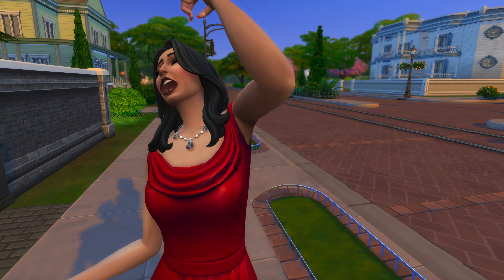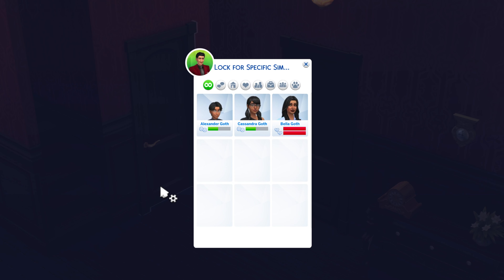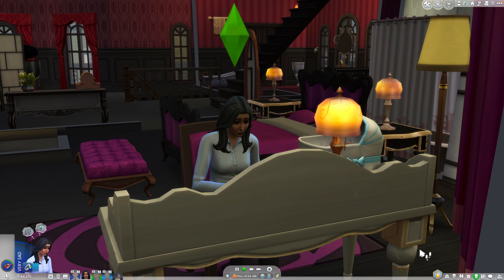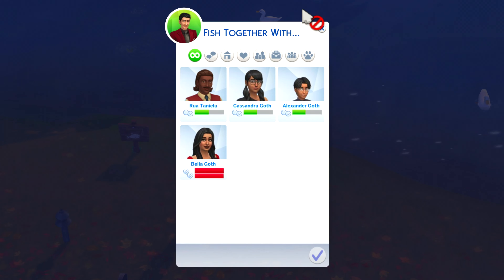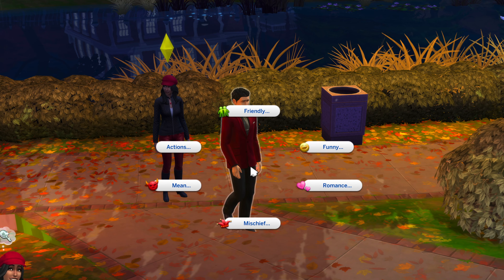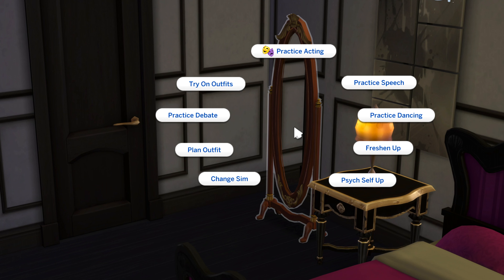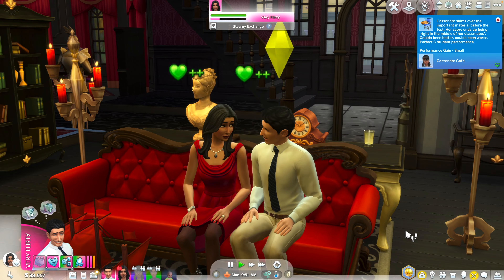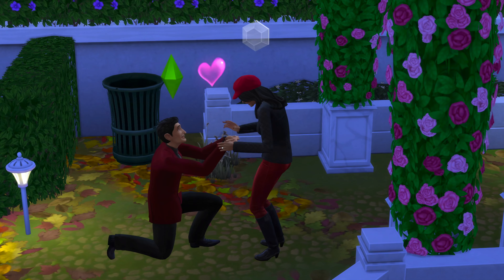How to get Divorced Sims back together | The Sims 4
Everything you need to know to get your divorced sims back together and re-married!

GAME PACKS USED
Seasons -
Island Living -

MY COMPUTER
Mac 2019 i5 Retina 4k 8Gb

COMPUTER OF MY DREAMS

Cool Mouse Pad
Sims Stickers

Happy Simming!
Dag Dag!

Follow Me in the Sims Gallery
SimsHiddenGems